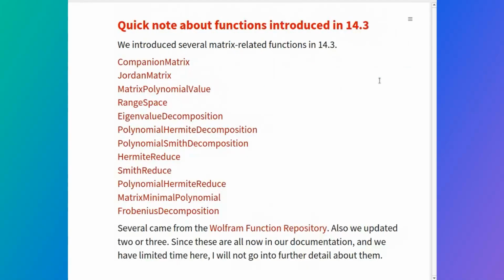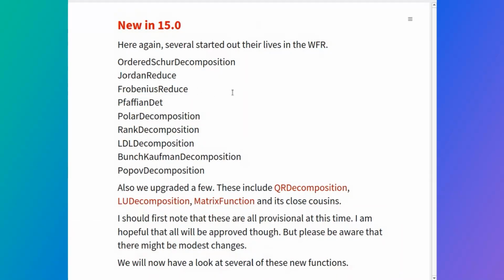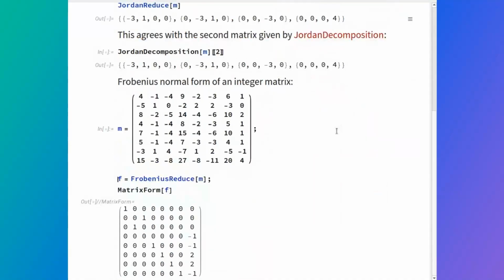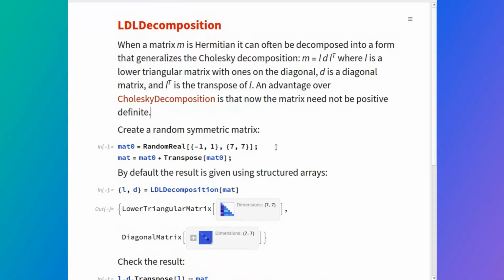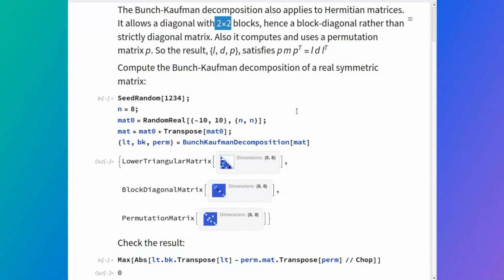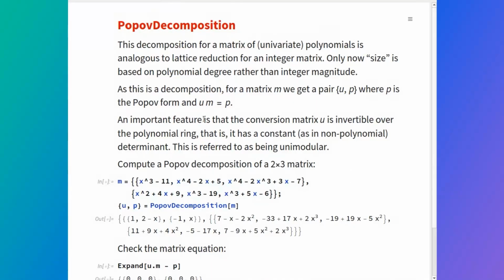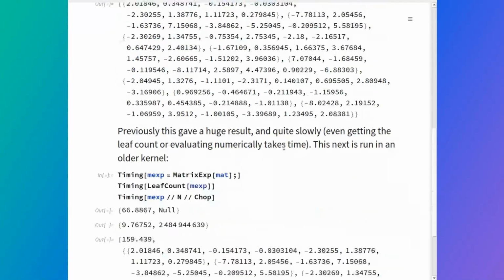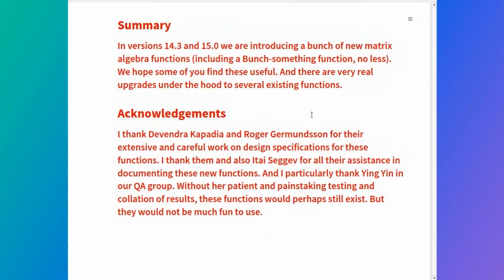What's New in Matrix Algebra Functionality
We briefly review new matrix and linear algebra functionality that was released in Version 14.3. We then look at further new functionality and enhancements to existing functions that are scheduled for Version 15.0, coming in 2026.